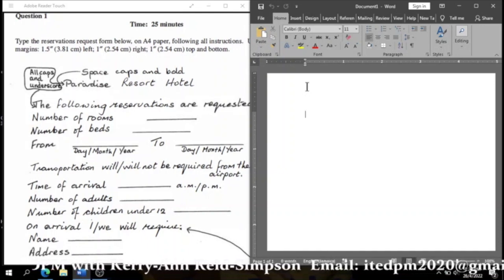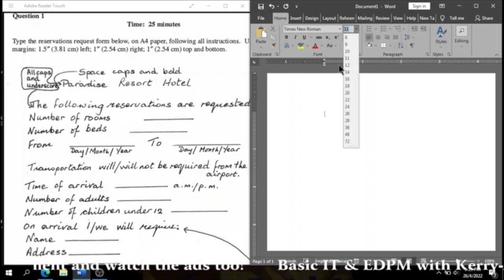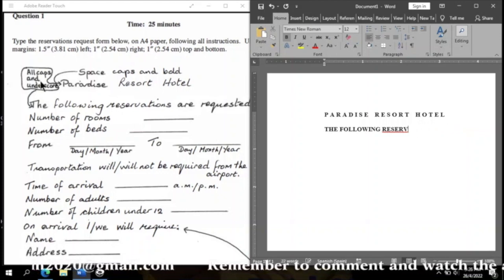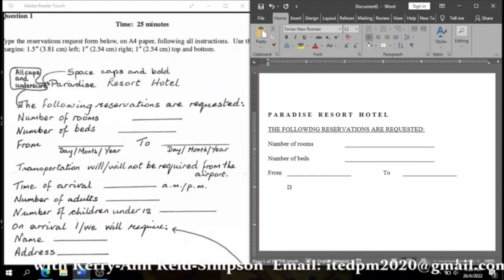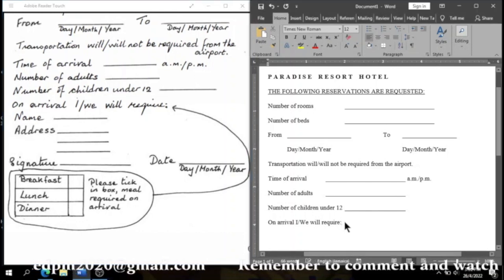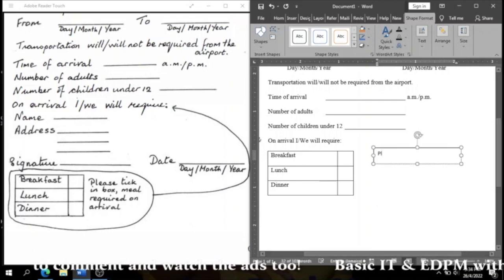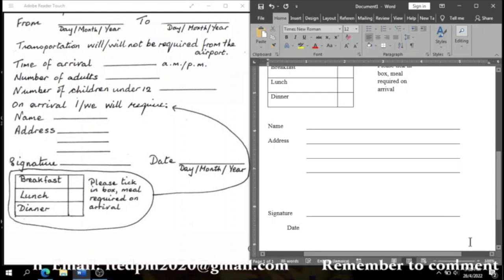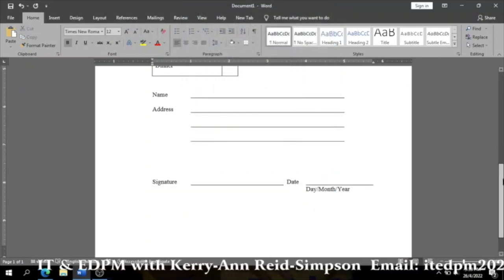2005 EDPM PAST PAPER - PAPER 2 - QUESTION 1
This video is about 2005 EDPM PAST PAPER - PAPER 2 - QUESTION 1